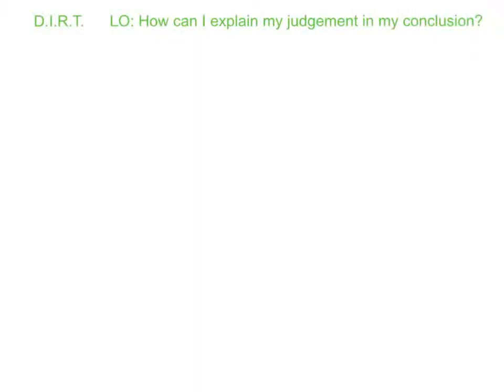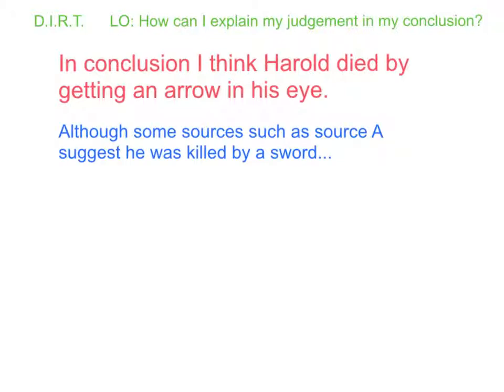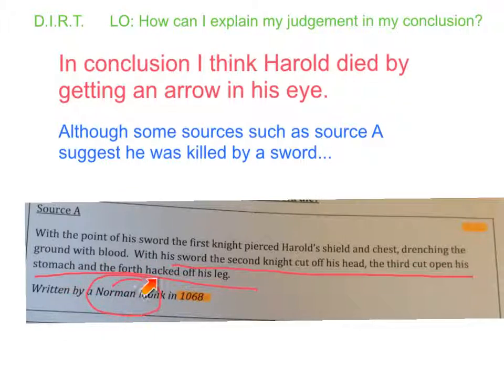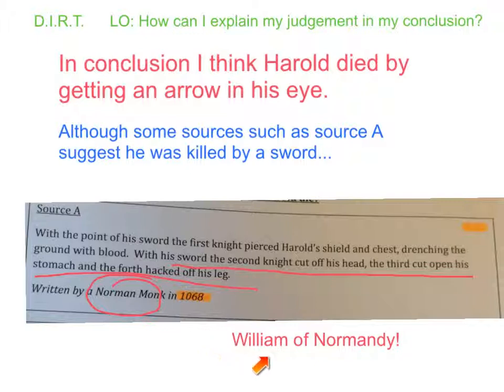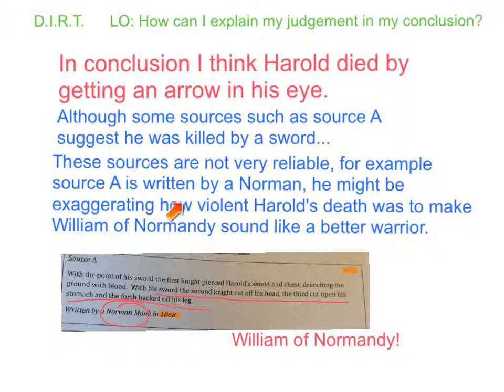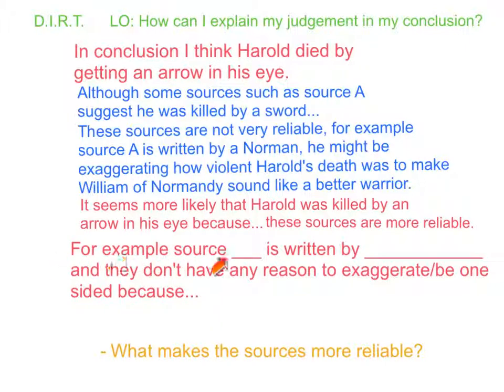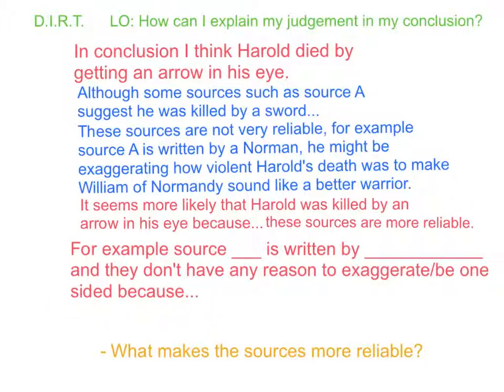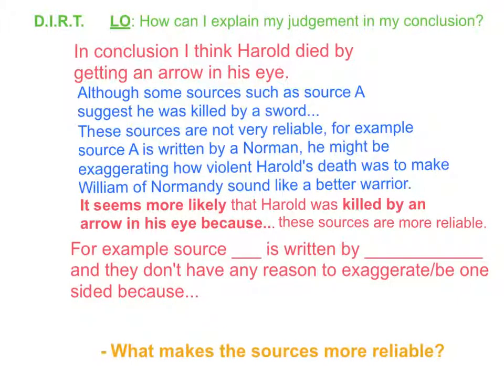DIRT - Y7 - How do I explain my judgement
Dedicated Improvement and Reflection Time (DIRT)
Y7 - assessment 2 (How did Harold Godwinson die?)

LO: How can I improve my assessment? How do I explain the judgement in my conclusion?